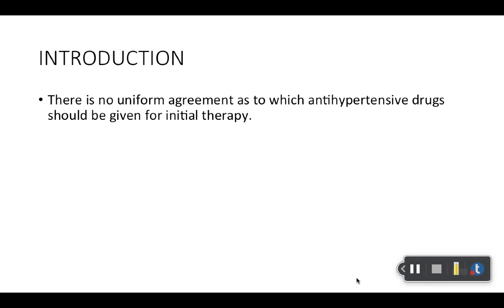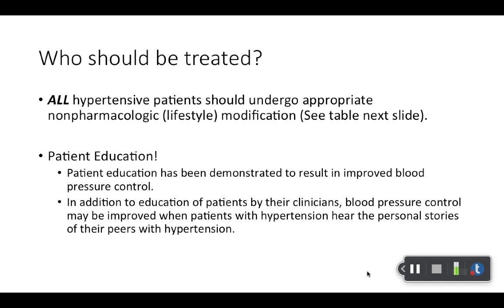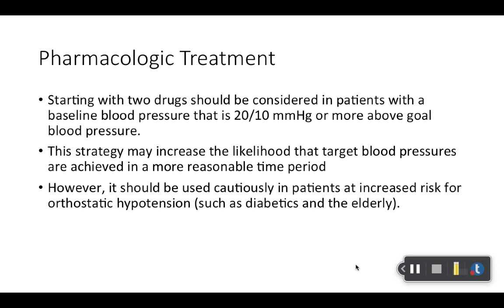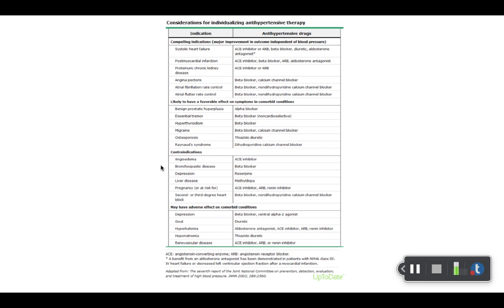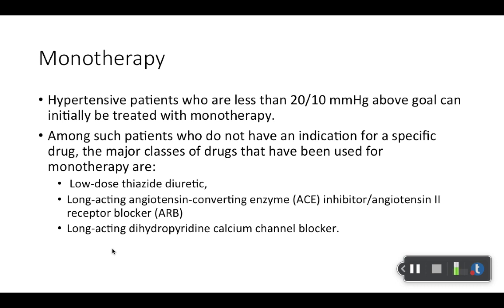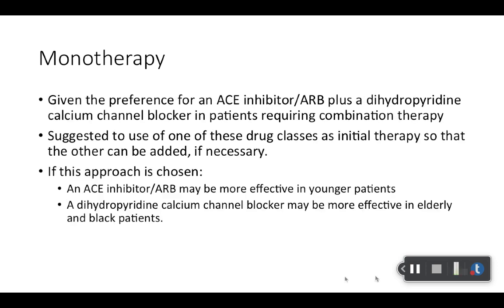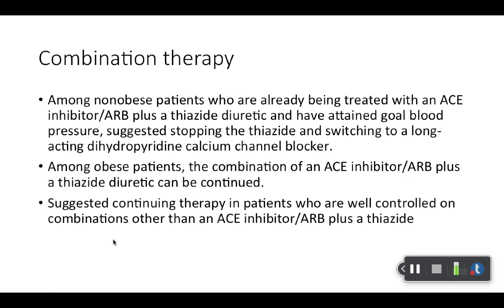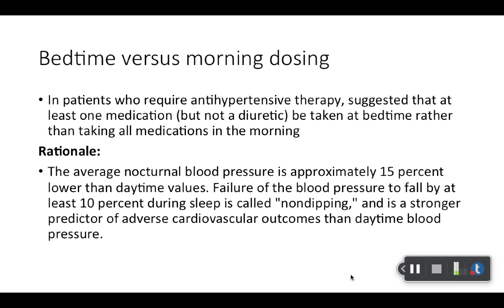Choice of drug therpay for hypertension